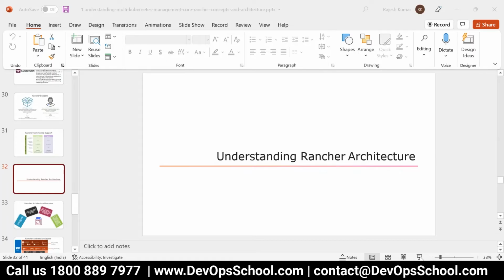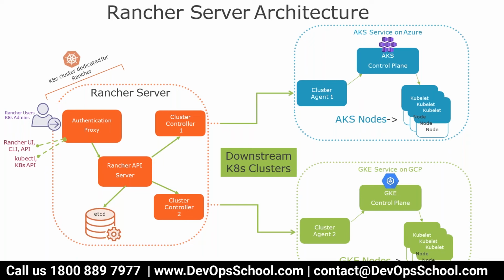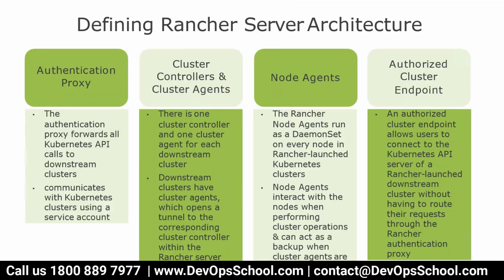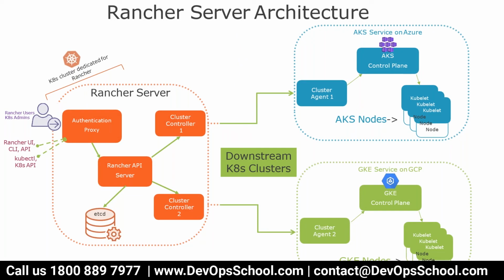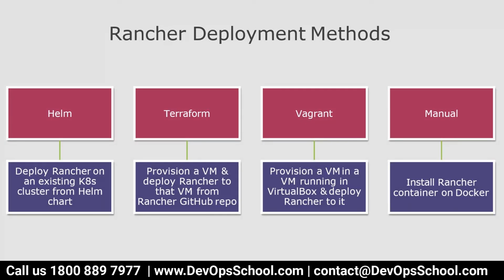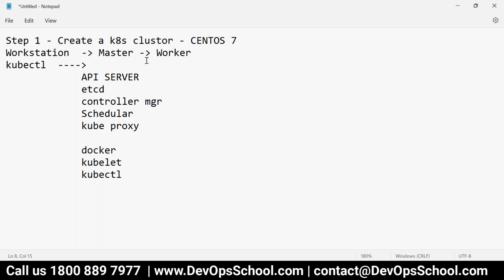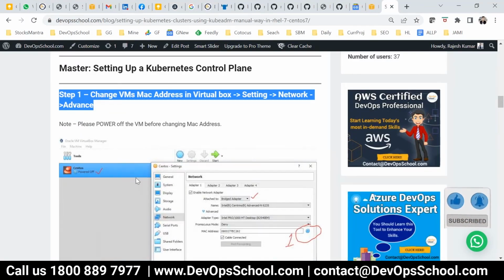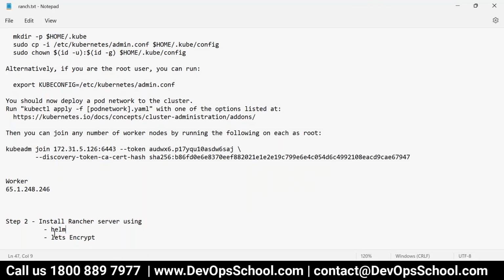Rancher Advance Tutorials | Part 2 out 8